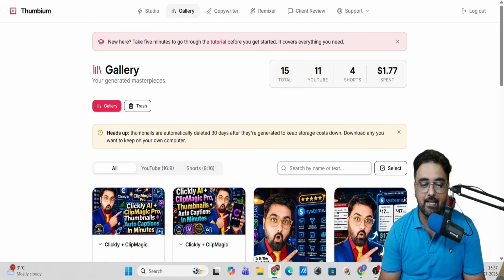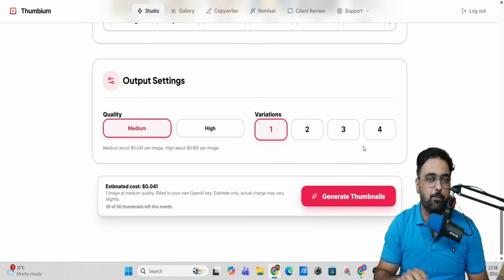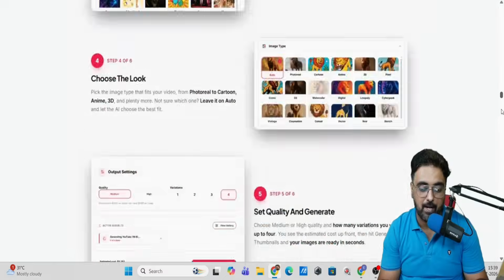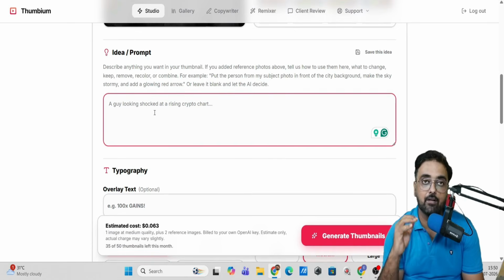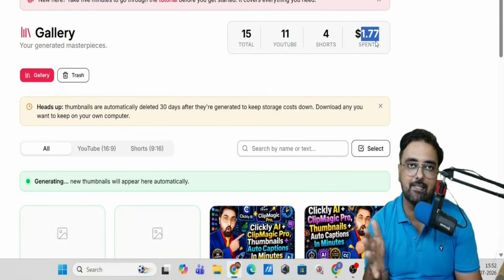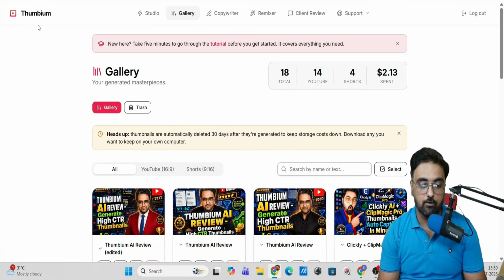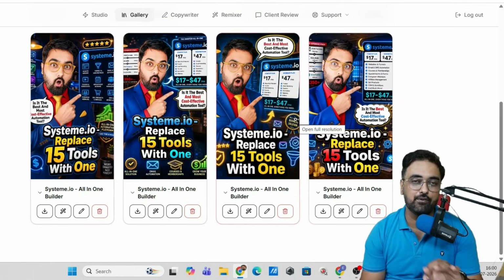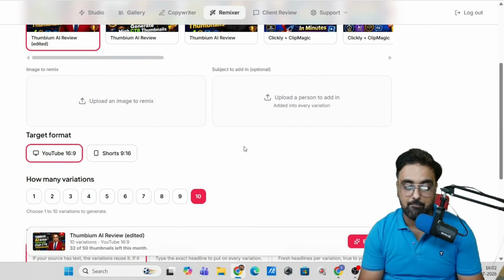🚀 Thumbium AI Review | Best AI Thumbnail Generator? Full Demo + Lifetime Deal + Bonus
Want to create high CTR YouTube thumbnails in minutes without Photoshop? In this Thumbium AI Review, I'll show you how this powerful AI thumbnail generator creates scroll-stopping thumbnails from simple text prompts.

Thumbium AI lets you generate professional YouTube thumbnails, upload your own face or product for personalization, choose from multiple art styles, create multiple thumbnail variations, and even use your own OpenAI API key for complete control.

Whether you're growing a YouTube channel, running Facebook Ads, selling products, or building your personal brand, Thumbium AI can save hours of design work while helping improve your click-through rate (CTR).

🎁 My Exclusive Bonus Package Includes
✅ AI Video Generator Software
✅ AI Image Generator Software
✅ Premium Canva Templates
✅ AI Voice Generator
✅ Video Editing Resources
✅ Social Media Marketing Toolkit
✅ Commercial Use Bonuses
✅ And More...

✔️ What is Thumbium AI?
✔️ AI Prompt-to-Thumbnail Generation
✔️ Upload Your Face & Product Images
✔️ AI Background Replacement
✔️ Thumbnail Styles & Presets
✔️ Generate Multiple Thumbnail Variations
✔️ YouTube & Shorts Thumbnail Creation
✔️ OpenAI API Integration
✔️ Pricing Plans Explained
✔️ Pros & Cons
✔️ My Honest Review

💡 Thumbium AI Features

🔥 Text-to-Thumbnail Creation
🔥 YouTube & Shorts Support
🔥 Face & Product Personalization
🔥 Automatic Background Removal
🔥 Multiple Thumbnail Styles
🔥 Up to 4 Thumbnail Variations
🔥 AI Typography & Layout Suggestions
🔥 OpenAI API Support
🔥 Fast Cloud-Based Platform
🔥 Beginner Friendly Interface
🔥 Commercial Usage

💰 Thumbium AI Pricing

⭐ Hobby Plan
⭐ Business Plan
⭐ Agency Plan

Optional Upgrades:
✔️ Remixer
✔️ AI Copywriter
✔️ Client Review

👨‍💻 Perfect For

🔸 YouTubers
🔸 Content Creators
🔸 Digital Marketers
🔸 Agencies
🔸 Coaches & Consultants
🔸 Bloggers
🔸 Small Businesses